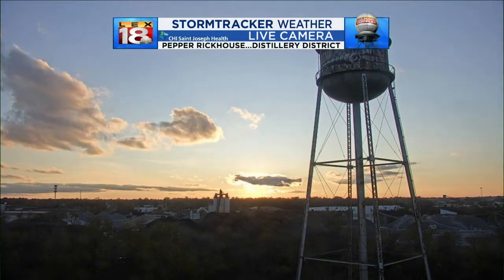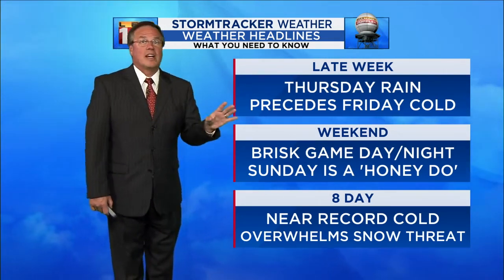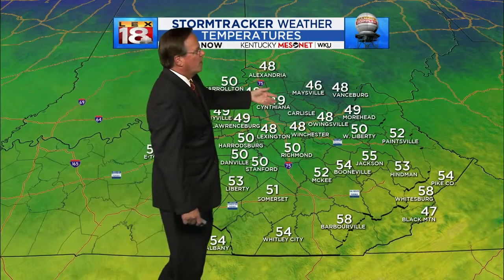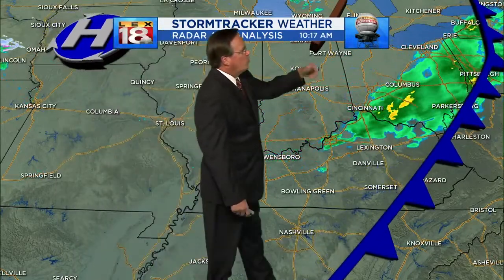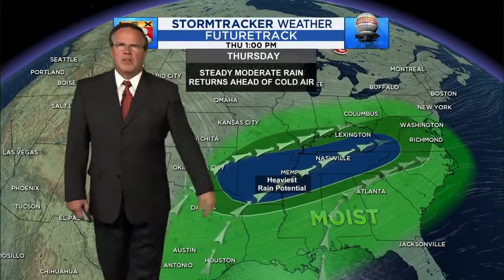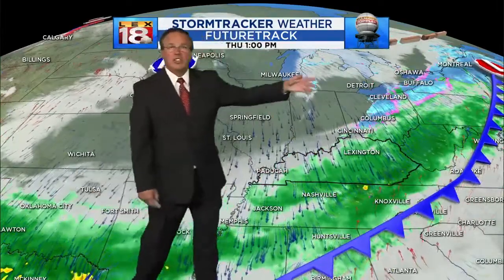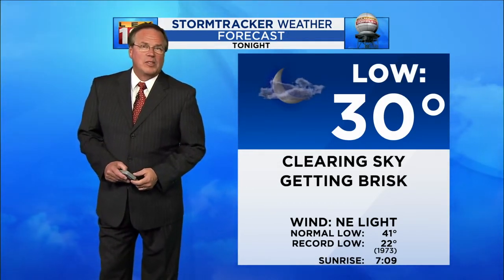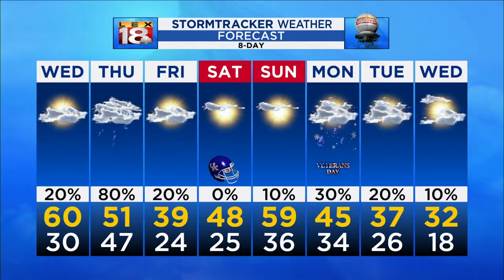Weather At 5: November 5, 2019